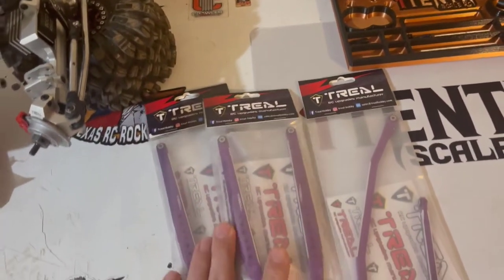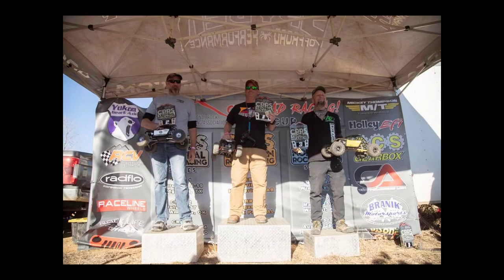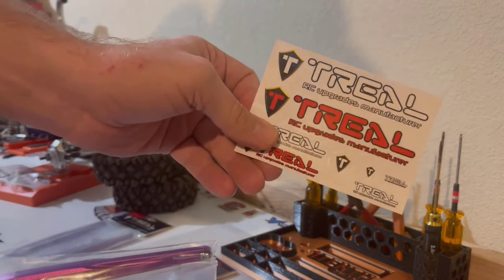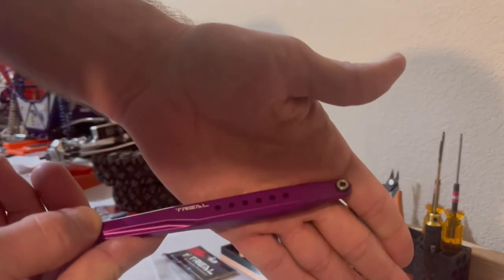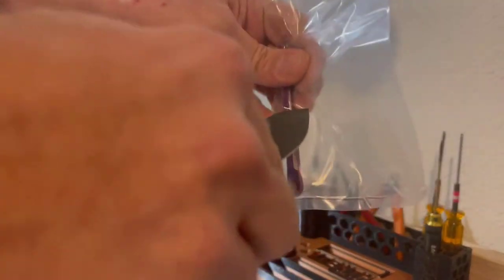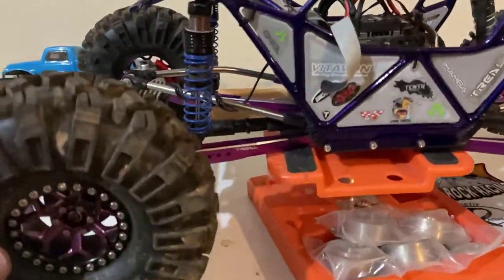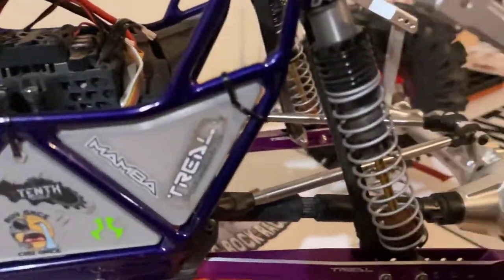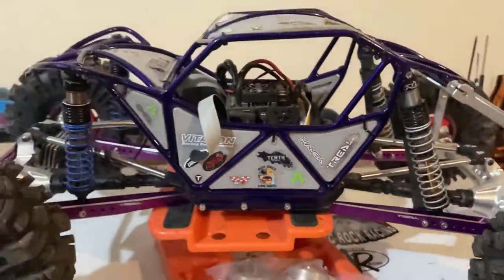Treal Ryft Trailing Arms and Steering Link Set Review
I'm sick of snapping link ends so starting to move them all over to full metal.  Went with Treal for the trailing and leading arm setup and the steering link set.